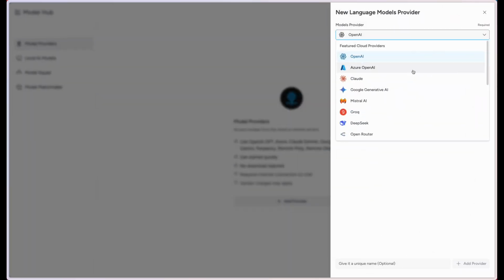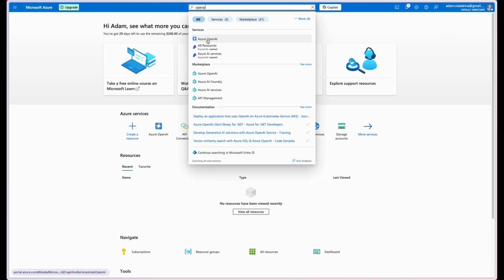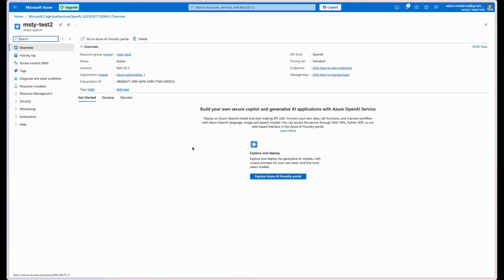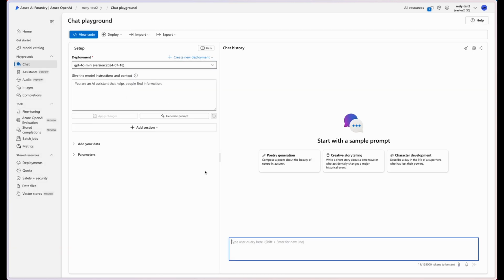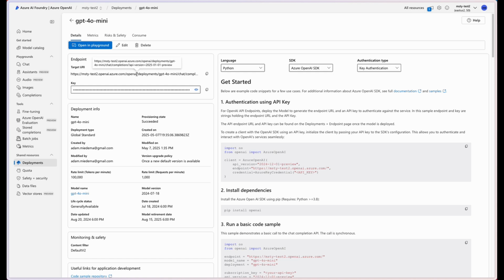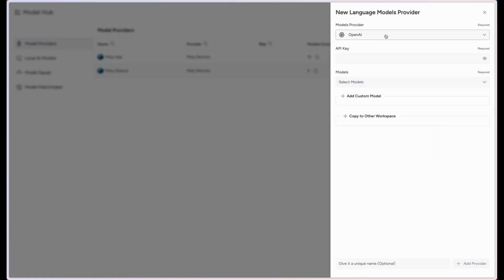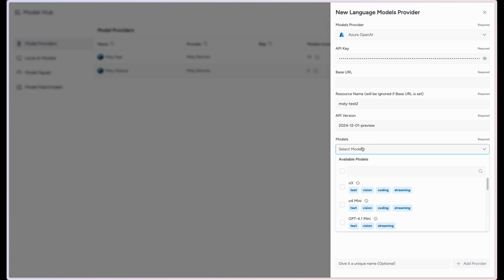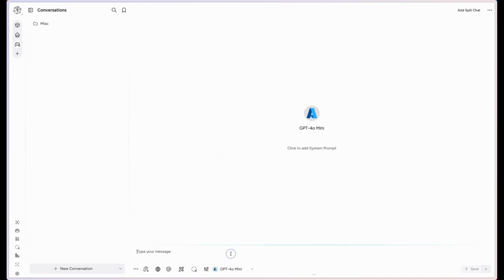Connect with Azure OpenAI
For more control and standard corporate security measures with OpenAI models, you can use Azure to host your OpenAI models and provide that extra layer of security that many corporations demand.

This video shows you how you can set up OpenAI models in your Azure account and then connect to them in Msty Studio.